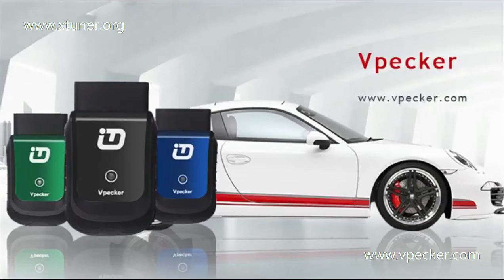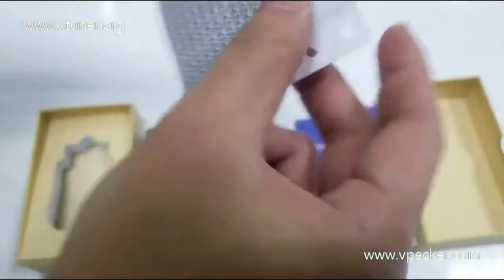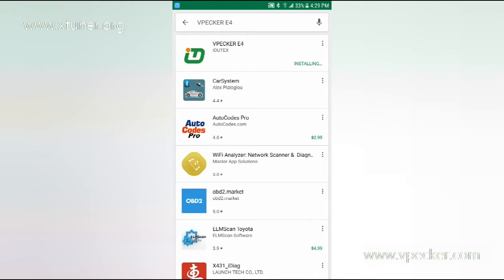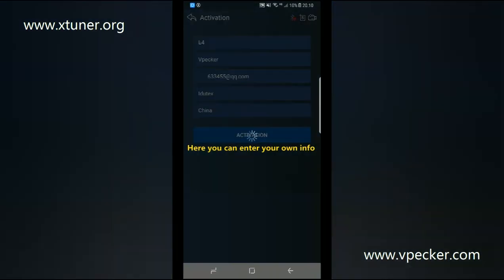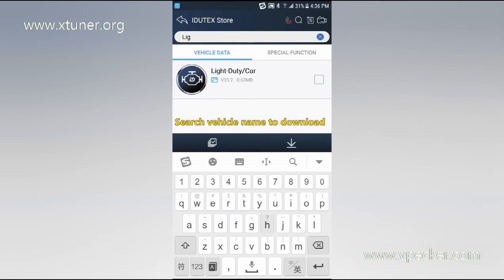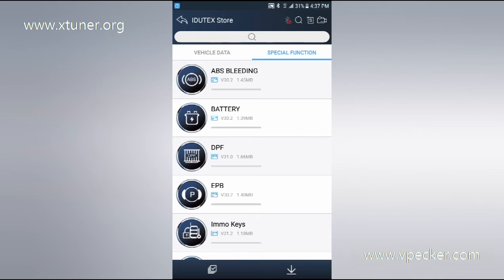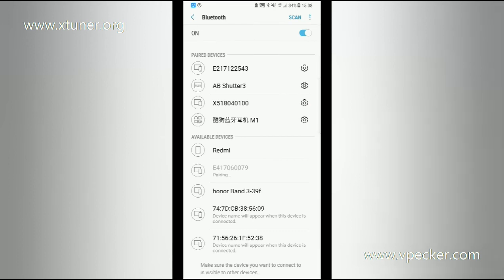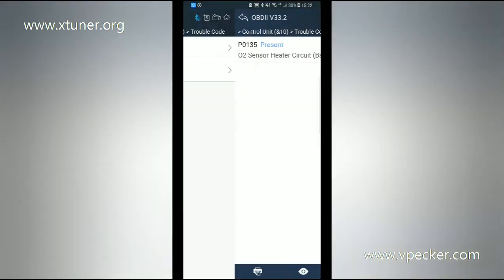Vpecker E4 Andriod Car Scanner User Guide - How to Work on Vpecer E4 Phone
This video teaches you how to download and install Vpecker E4 software on the android phones, also it's a user guide to knowing vpecker E4 interface and functions.\